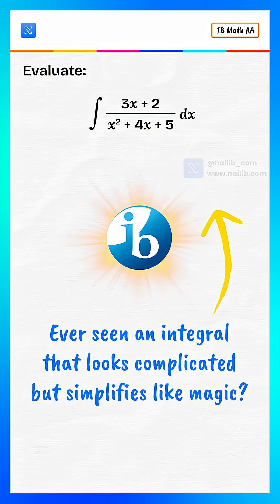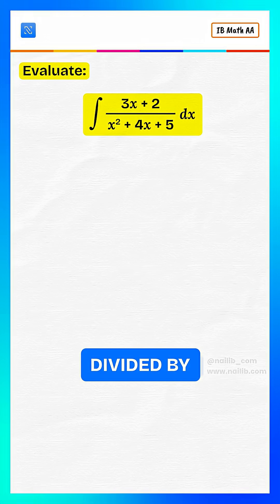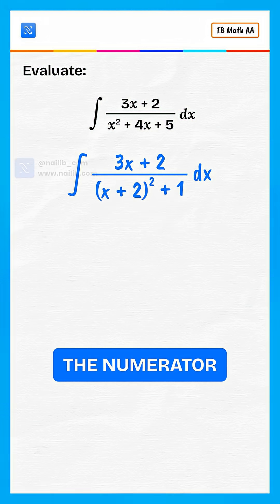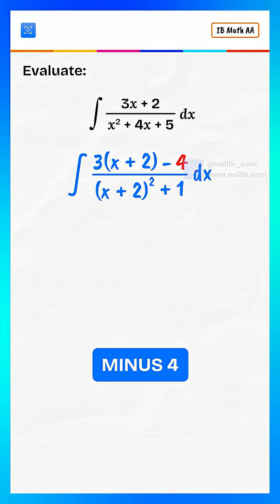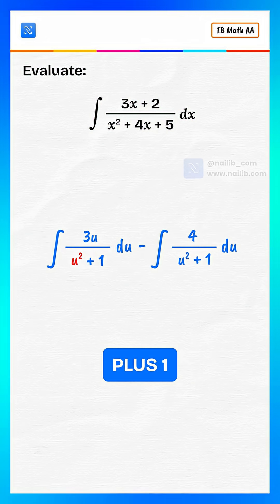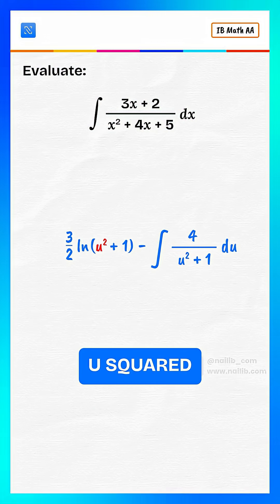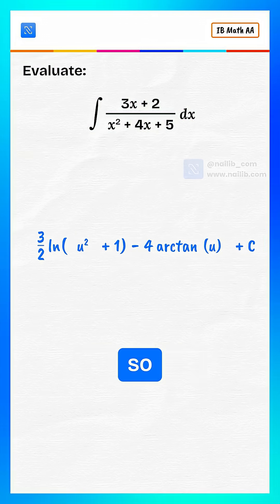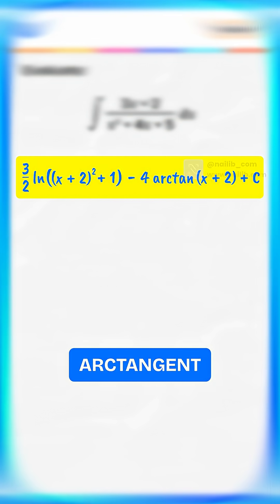This Integral Looks Hard... Until You See The Trick 😱 | Integration Simplified Step by Step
Ever seen an integral that looks complicated but simplifies like magic? ✨
In this video, we’ll break down the integral of (3x + 2) / (x² + 4x + 5) step by step — and show you how smart substitutions can make integration feel effortless.

You’ll learn:
✅ How to simplify quadratic denominators in integrals
✅ The trick to rewriting the numerator in terms of (x + constant)
✅ How to split the integral for easy u-substitution
✅ When to use arctangent and logarithmic forms
✅ The complete solution:
(3/2) ln[(x + 2)² + 1] − 4 tan⁻¹(x + 2) + C

💡 Concepts Covered

Splitting rational functions

Natural logarithm and arctangent integration forms

Calculus shortcuts for fast problem solving

🧩 Chapters

0:00 – Intro: Why this integral looks tricky
0:20 – Simplifying the denominator
0:45 – Splitting the numerator cleverly
1:10 – Substitution (u = x + 2)
2:00 – Solving both parts step-by-step
3:10 – Final answer and elegant simplification
3:40 – Outro & next steps

🔍 Keywords (YouTube SEO)

📚 For Students Of:

IB Math AA | AP Calculus | JEE Mains & Advanced | A-Levels | College Calculus

If you love elegant math solutions, smash that 👍 LIKE button,
💬 COMMENT “More like this!” to tell me what topic you want next,